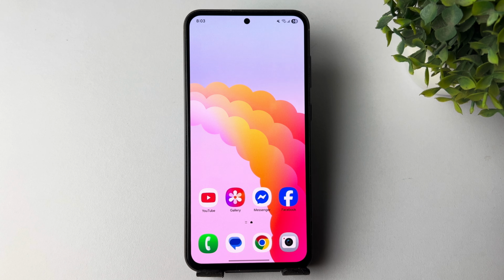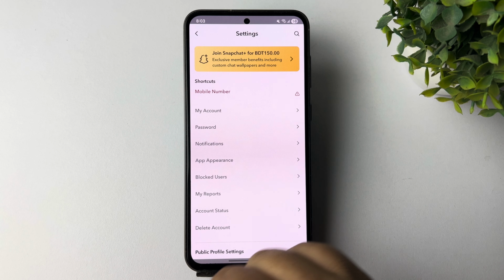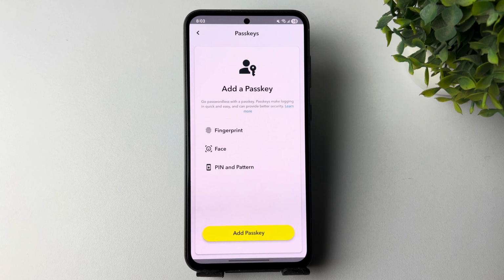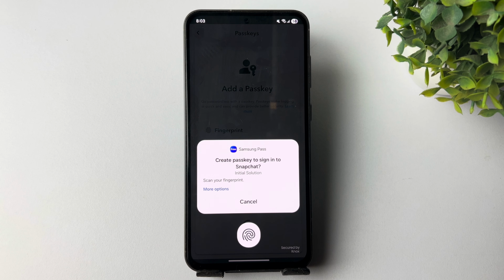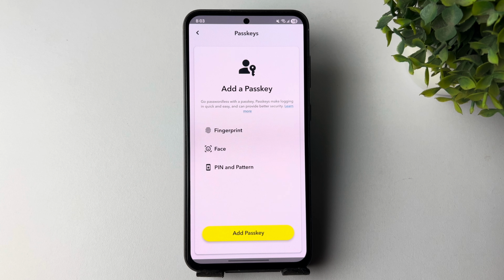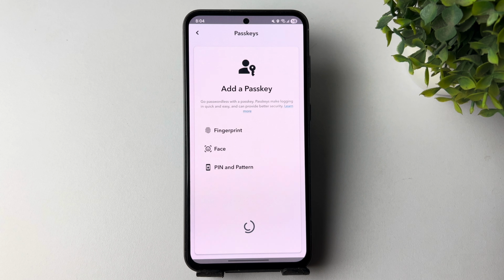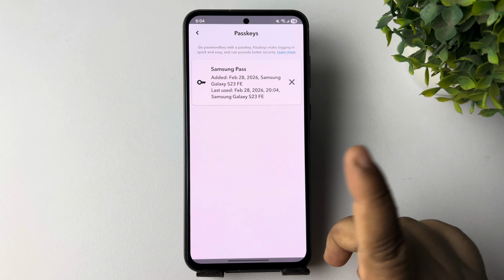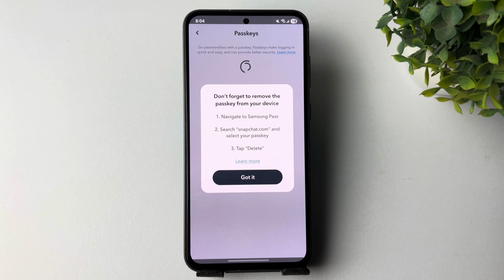How to Add/Remove Passkey from Snapchat (2026)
Want to add or remove a passkey from Snapchat? 🔐👻 In this step-by-step tutorial, I’ll show you how to set up a passkey for extra security and how to remove it if needed using your device settings. 📱✨ Learn how passkeys work, how to manage them safely, and keep your Snapchat account protected from unauthorized access.